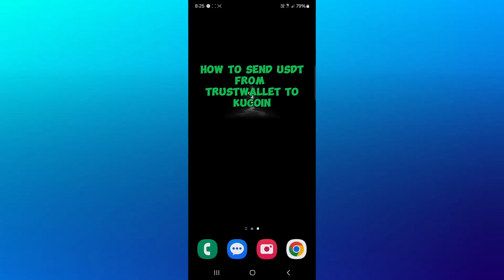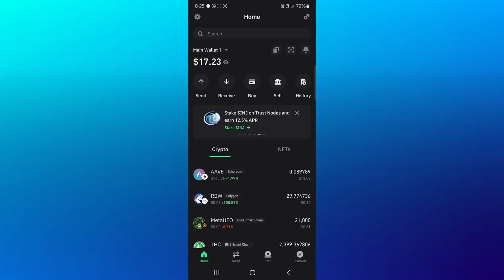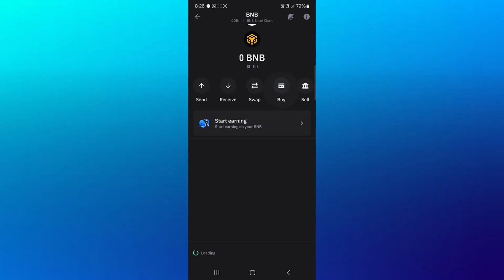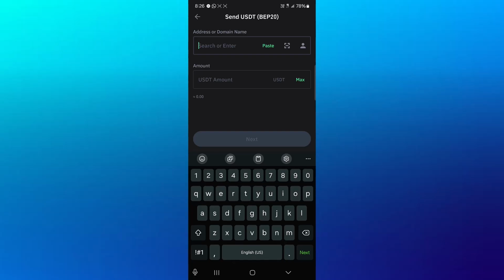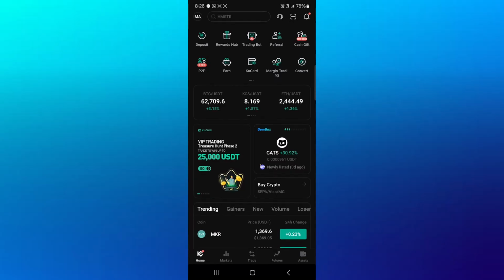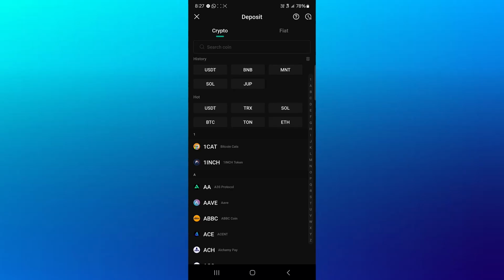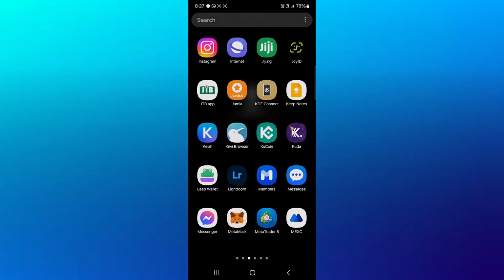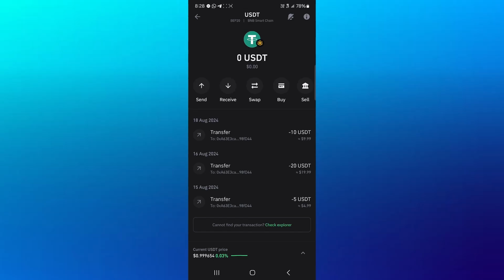How to Send USDT From Trust Wallet to Kucoin (Step by Step)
In this quick video I will show you How to Send USDT From Trust Wallet to Kucoin (Step by Step). Don't have a KuCoin account yet?

Discover the step-by-step process of sending USDT from Trust Wallet to KuCoin in this comprehensive guide. Learn how to navigate both platforms efficiently, ensuring a secure and seamless transfer of your crypto assets. This tutorial covers everything from generating the correct deposit address on KuCoin to initiating the transaction in Trust Wallet. Whether you're a beginner or experienced trader, this video will help you master the art of transferring funds between these popular platforms. Gain insights into best practices for crypto transfers, including double-checking addresses and selecting the appropriate network. Understand the importance of transaction fees and processing times when moving your USDT. By the end of this tutorial, you'll be confident in your ability to manage your digital assets across different wallets and exchanges. Don't miss out on this essential knowledge for cryptocurrency enthusiasts and investors looking to optimize their trading strategies and portfolio management.